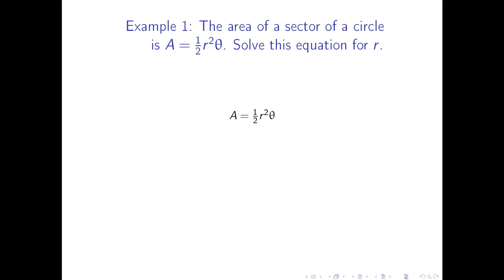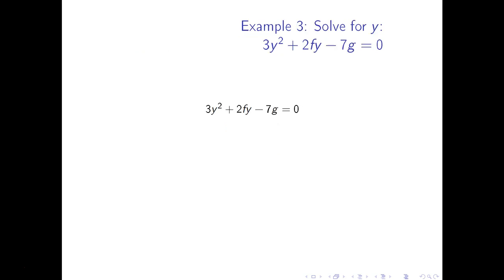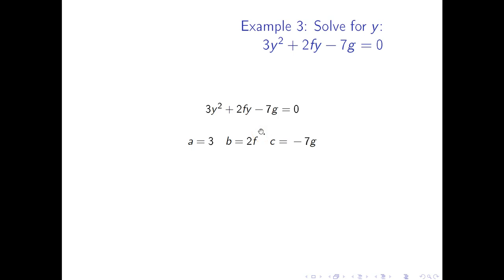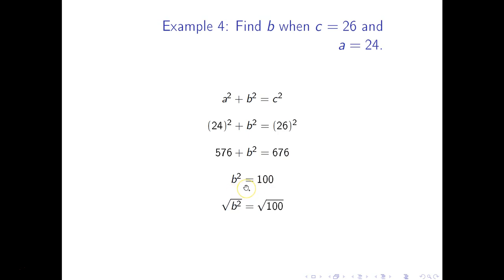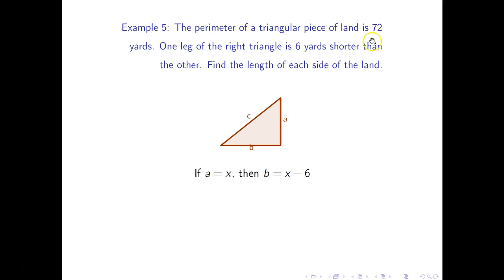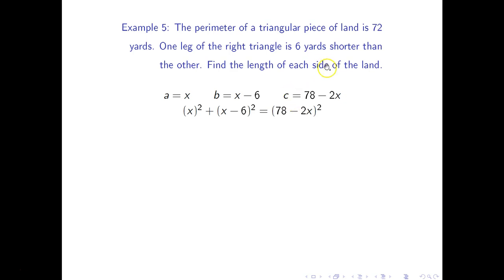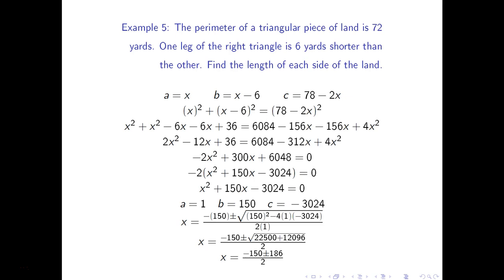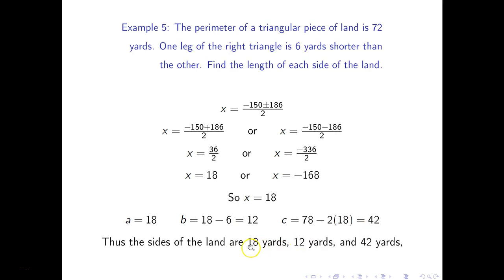9.4a Video Lecture